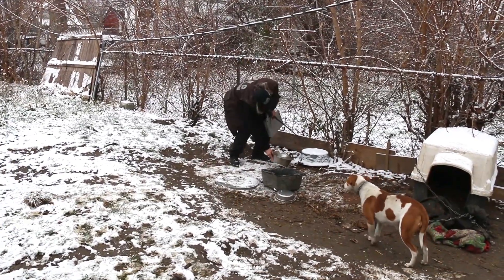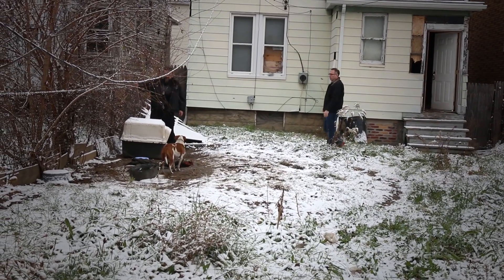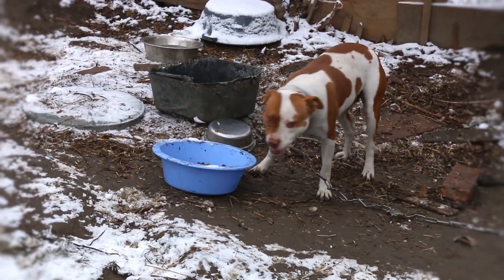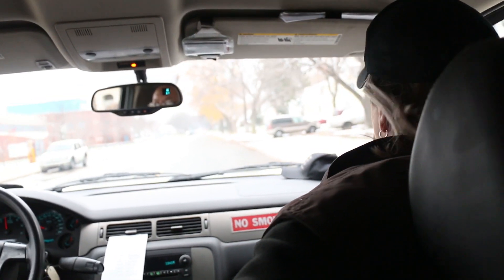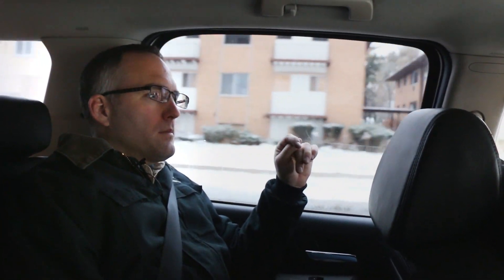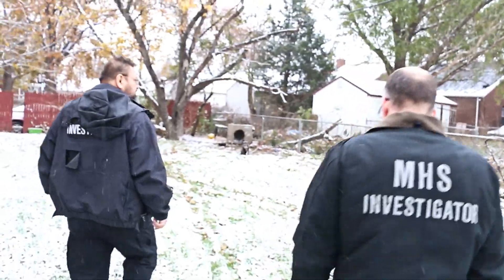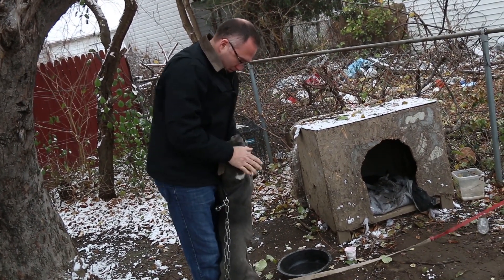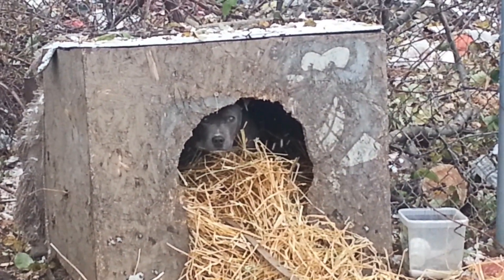Matthew Pepper rides with the Cruelty Investigation Department